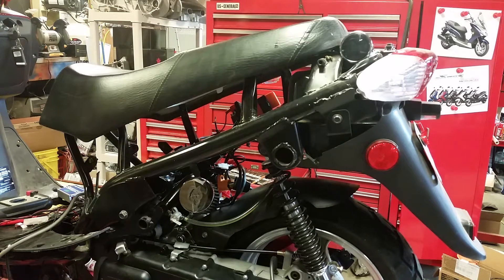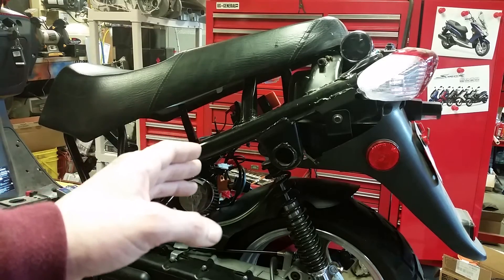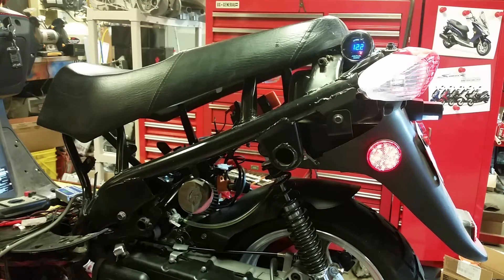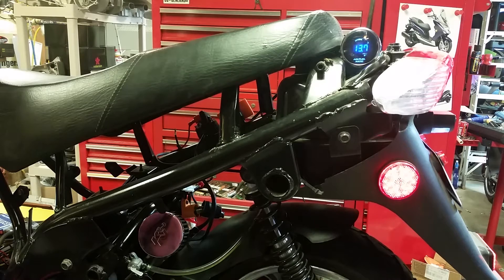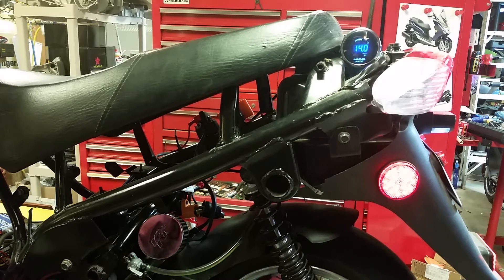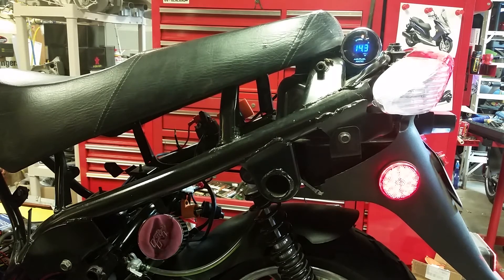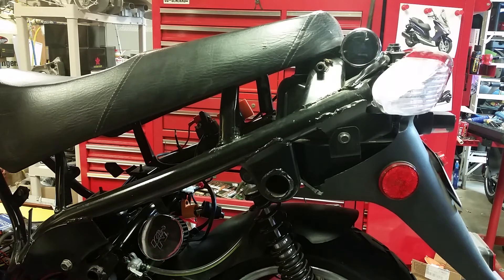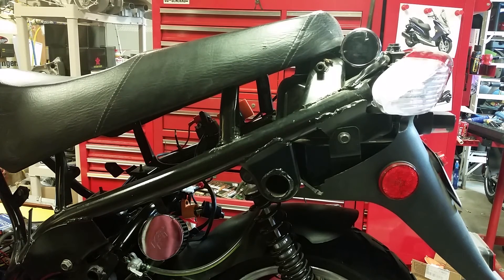GY6 Jetting and Ecotrons O2 Sensor Install 35 108 04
This is part 4 of GY6, CVK jetting and tuning procedures., I use an Ecotrons ALM (Accurate Lambda Meter) for the purpose of fuel diagnostics on a GY6 engine.

    The engine originally started out as a 150cc (157QMJ). I upgraded with a 61mm Big Bore Kit, 61mm combustion chamber head with stock ports. I upgraded the head with stainless steel valves and NCY TI coated springs. The engine also has an A9 camshaft.

   External engine upgrades consist of K&N free flow exhaust and a DSTAR free flow exhaust. Has an orange "racing" CDI but I have no idea what what kind of advance/retard it has.